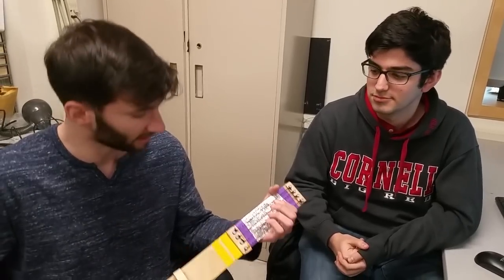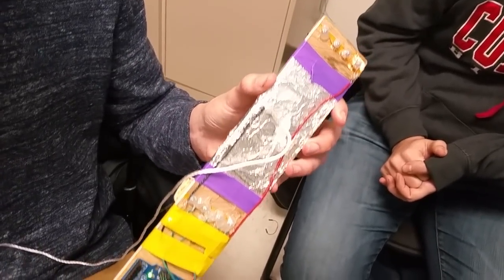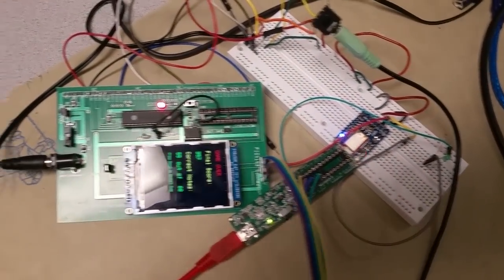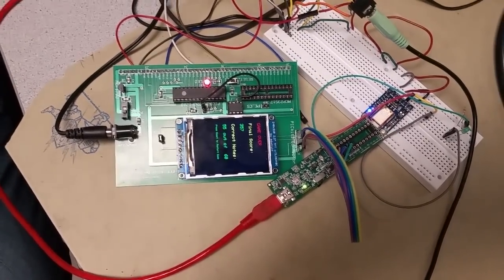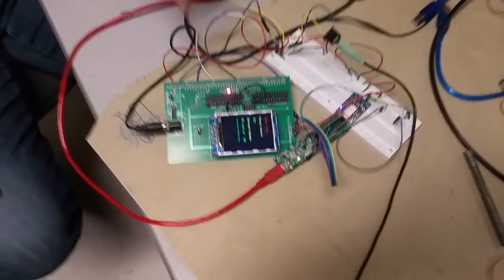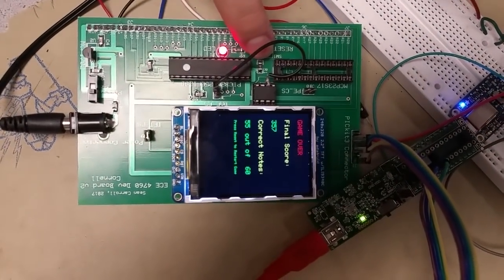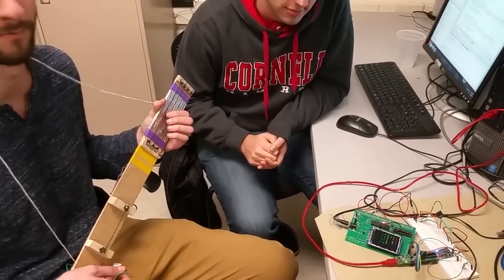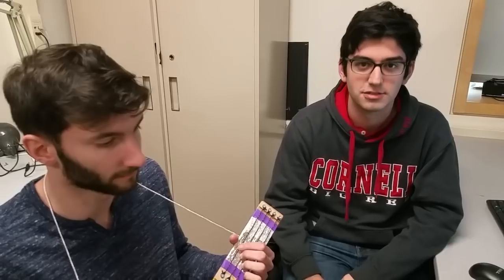guitar game audio/visual feedback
For our final ECE 4760 project, we created a fun and competitive guitar video game using the PIC32 microcontroller. The motivation behind this project is to combine our passion for music and competitive games that can be played with friends as well as the ability to create a game that teaches the user and instrument.

Similar to the classic music games like Rock Band and Guitar hero, we use a TFT to display notes that move across the screen towards a strum region, produce guitar plucks and undertones of a song, and keep track of the user’s score. The user plays notes on a wireless mock guitar built with carbon-impregnated elastic as strings and a conducting plectrum for the guitar pick. The guitar is connected to an Arduino Uno which communicates wirelessly via Bluetooth to the PIC32. The goal of this video game is to learn the basic finger movements of holding down strings and strumming at the correct time for novice guitar players. The project can easily be extended for more advanced finger movements on the strings and strum timing for those with more experience.